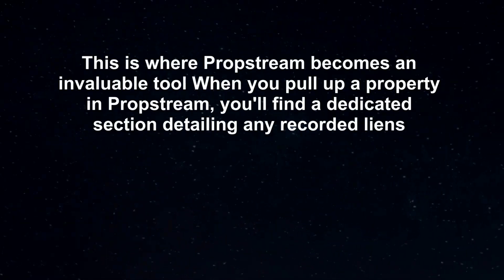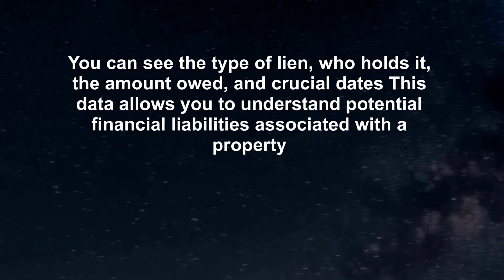What Is a Lien Property Propstream - Julia'sTutorials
What Is a Lien Property Propstream defines and explains the concept of property liens within the context of Propstream, covering the types of liens, their impact on property ownership, and how Propstream's data can be used to identify and analyze lien-related investment opportunities.

00:00 Intro
00:17 What is a Lien?
00:38 Common Types of Liens
00:59 The Impact of Liens
01:20 Propstream's Lien Section
01:36 Understanding Lien Details
01:55 Unlocking Investment Opportunities
02:17 Finding Deals with Propstream Filters
02:37 Conclusion